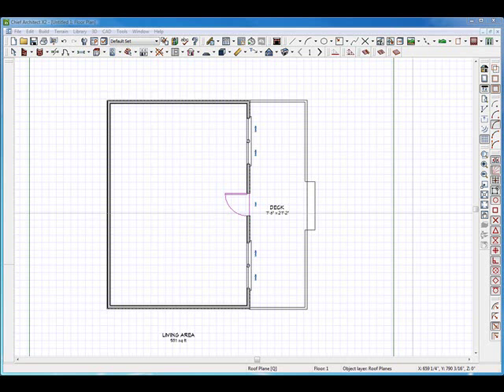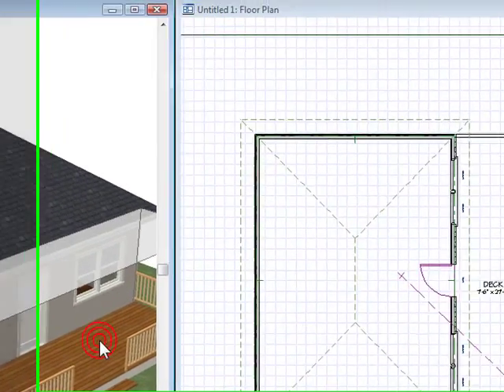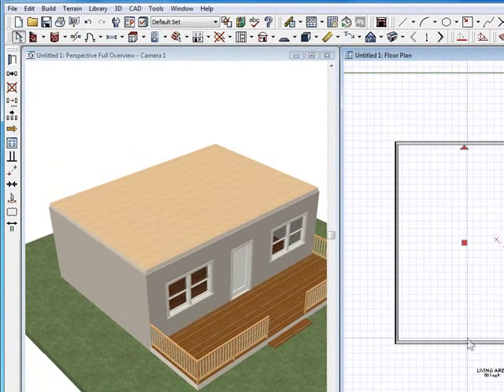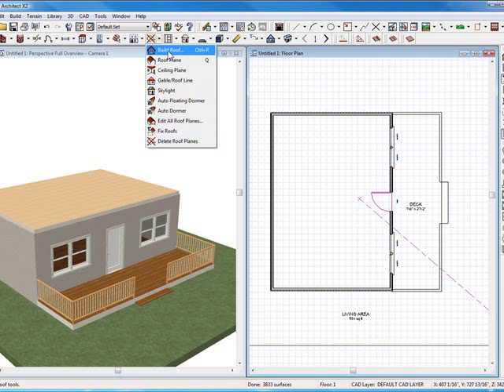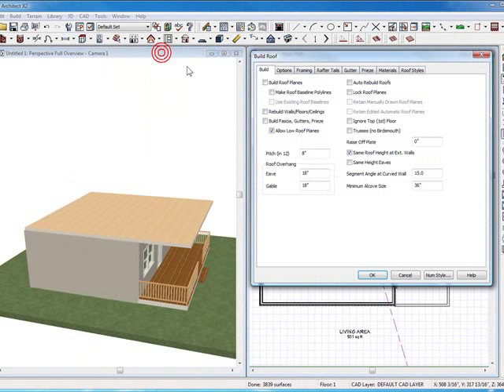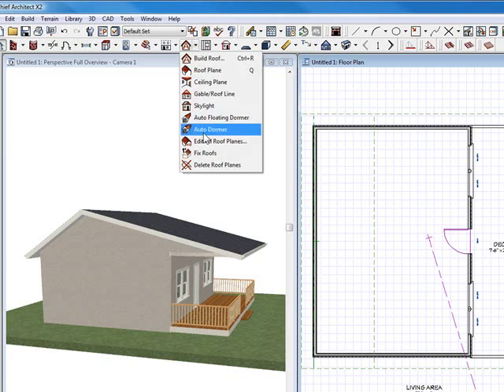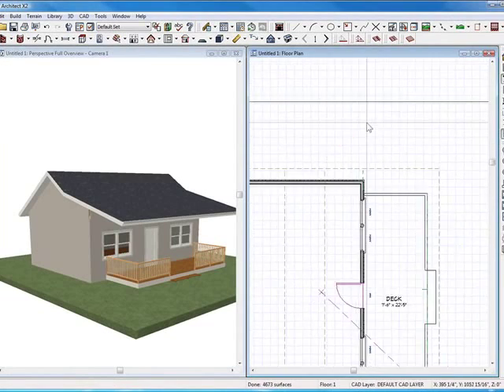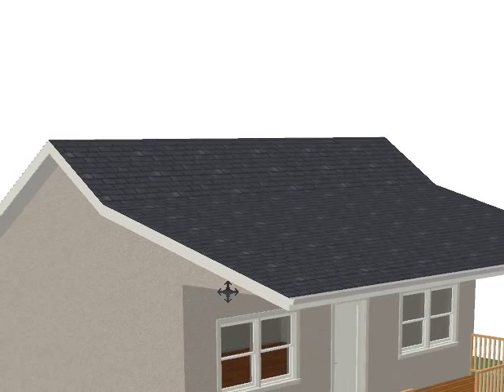Shed Roof / Gable Roof / Saltbox Roof Conditions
Shed Roof, Gable Roof and Saltbox Roof Conditions can sometimes be a pain, so Dave makes an attempt to fix those typical issues. If you find this information useful and you want to donate 4 Gazillion dollars to help Dave pay for his new rocket car, well that would be swell..